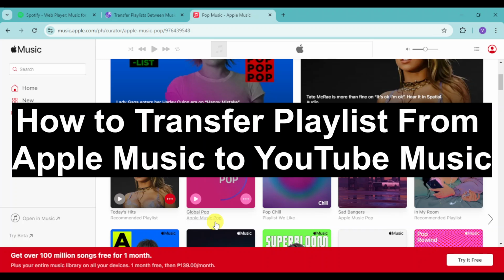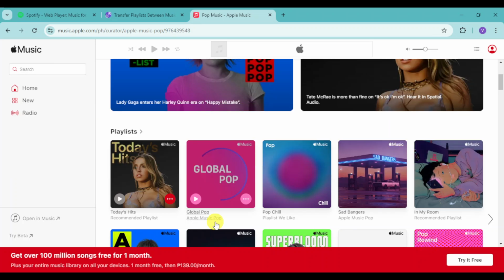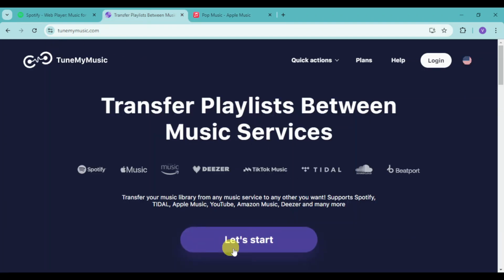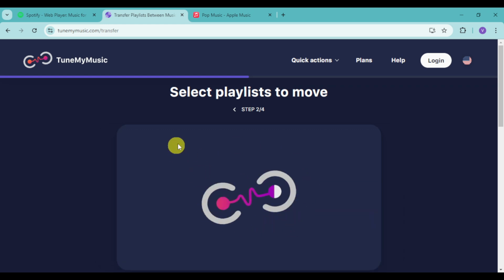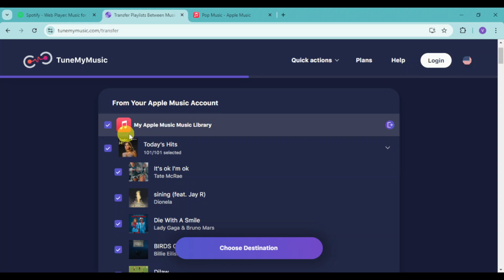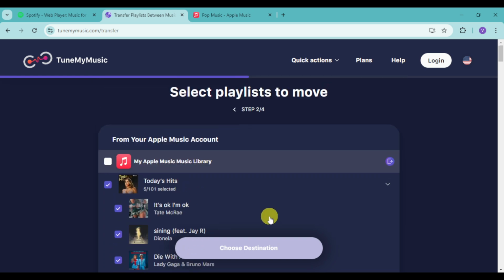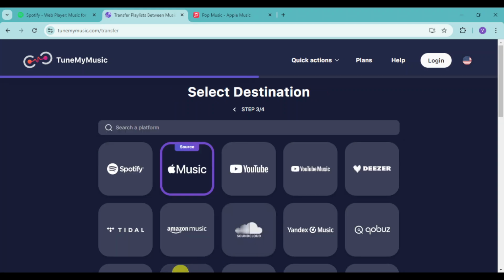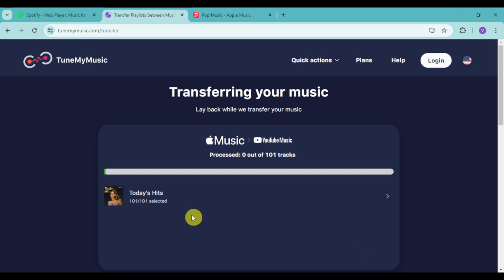HOW TO TRANSFER PLAYLIST FROM APPLE MUSIC TO YOUTUBE MUSIC (BEST METHOD)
"Discover how to move playlists from Apple Music to YouTube Music. This guide provides easy steps for cross-platform music migration so you can keep your favorite tracks on both apps.
 0:00 Start
 0:08 Tutorial